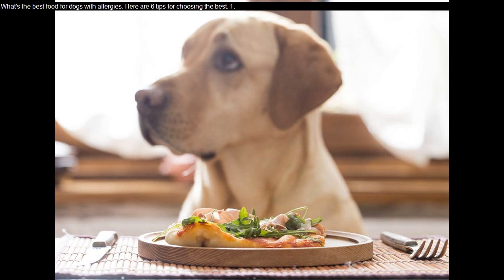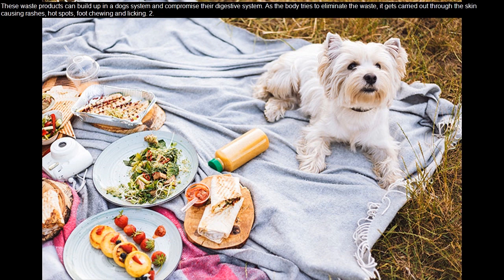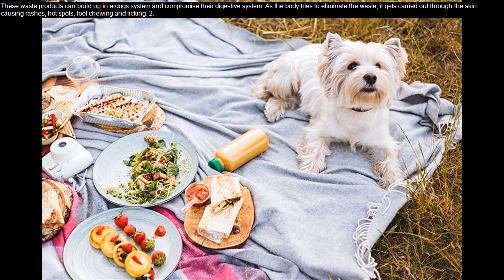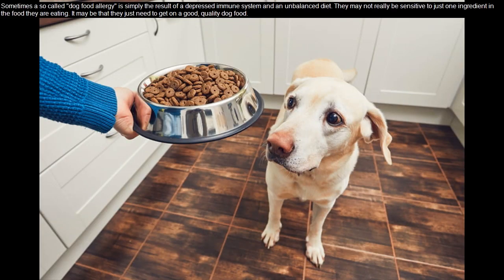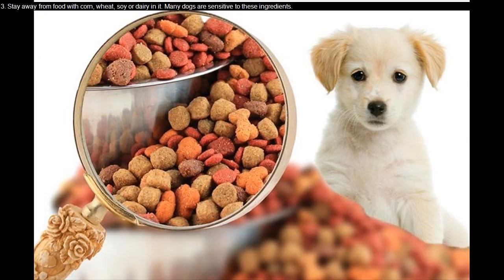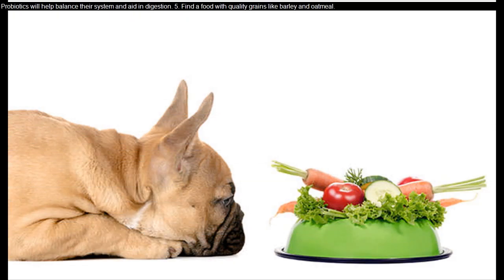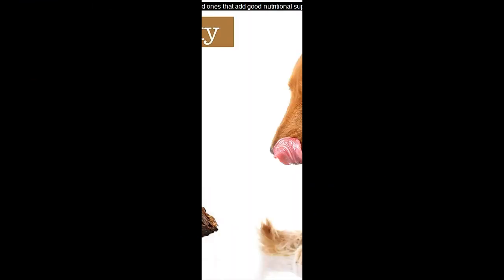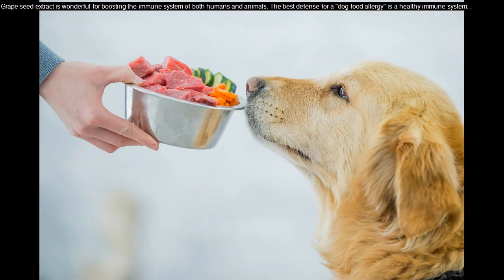Best Dog Food For Labrador With Skin Allergies - Best Dog Food For Labrador.Labs Best Food.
best dog food for labrador with skin allergies - Best Dog Food For Labs 2020 we listed here and Top 5 Best Dog Food For Labrador With Skin Allergies listed too
Top 15 Best Dog Food for Skin Allergies in 2020

WebMD illustrates the signs, symptoms, and triggers for food allergies in dogs to help you treat and care for your canine companion
Taste of the Wild Pacific Stream is a perennial contender for the best dog food for allergies Which dog food is best in India this is the 5 best dog food for labrador with skin allergies and 2020... if you want to know best dog food for labs 2020 and top 5 best dog food for labrador with skin allergies  then this video is for you.

✅ best dog food for labs 2020  | top 5 best dog food for labrador with skin allergies.

thanks for watching this top 5 of best dog food for skin allergies!.. hopefully this list of the top 5 best dog food for skin allergies helps you choose a dog food that will keep your furry best friend in top health.
if you prefer to read this top list of the best dog food for skin allergies here it is:..

10 best dog foods for allergies 2019. 5 best dog food for skin allergies in 2020. Best dog food for labrador with skin allergies · best dog food in india for labrador · If You Feed Labrador Retriever With Dry Dog Food ❌ Stop Immediately

 Top 15 Best Dog Food for Skin Allergies in 2019

Food allergies in dogs can begin at any age

2 days ago - Reviews of The Best Dog Food for Allergies
What's The Best Dog Food for Skin Allergies  in hindi best dog food in india which dog food is best which dog food is best in india which dog food is better pedigree or drolls which dog food taste better
Best dog food for labrador with skin allergies, best dog food for labrador with skin allergies

What Is The Best Dog Food for Skin Allergies

Most Common Signs of Food Allergies in Dogs

28 Best Dog Food for Allergies (Reviews Updated 2020) What's the best dog food for skin allergies in our pets